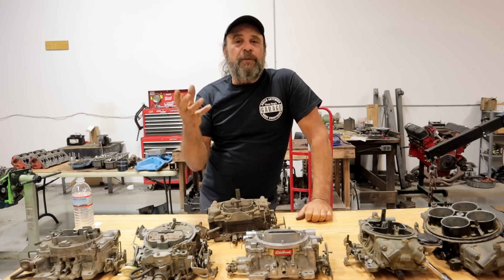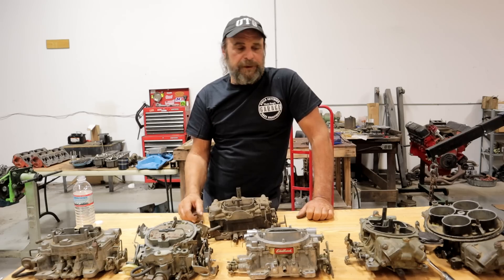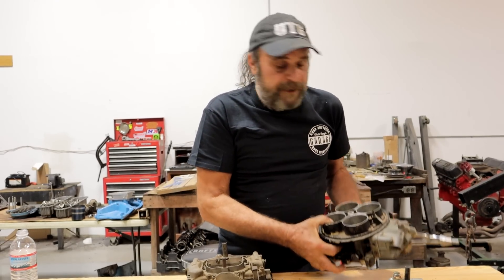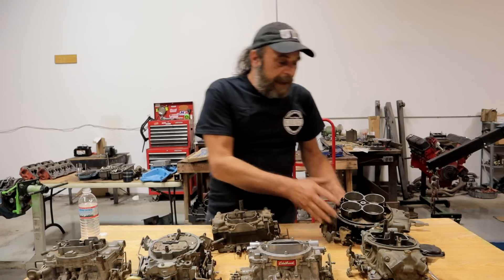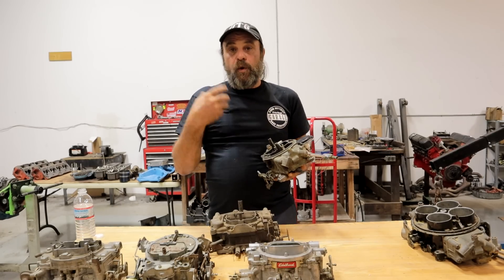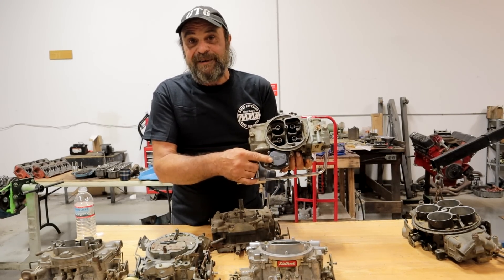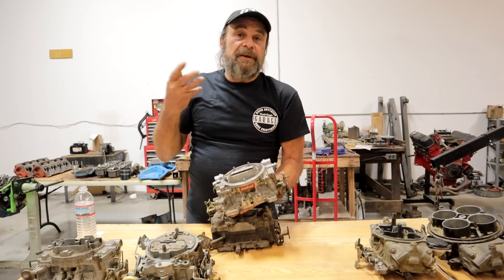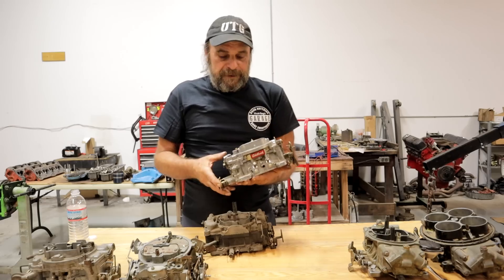Mechanical & Vacuum Secondary Holley VS Carter/Edelbrock, Rochester Velocity Style Carburetors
All of the performances four barrel carburetors on the market today can trace their roots back to Holley and Carter offerings of the 1950s.
Here is a breakdown of the major differences between them, their evolution and the problems/benefits of each type based on their secondary actuation.